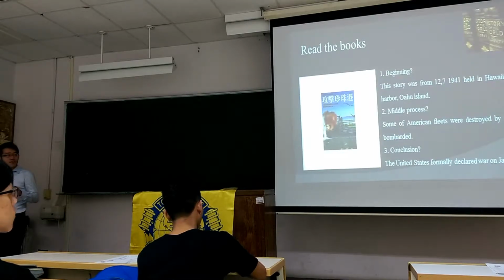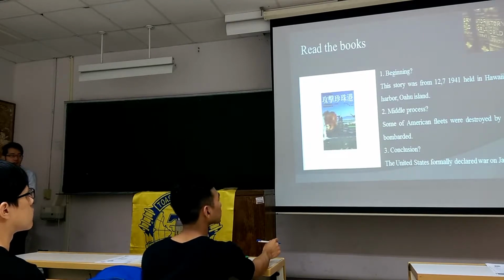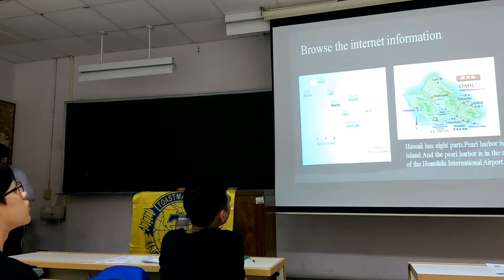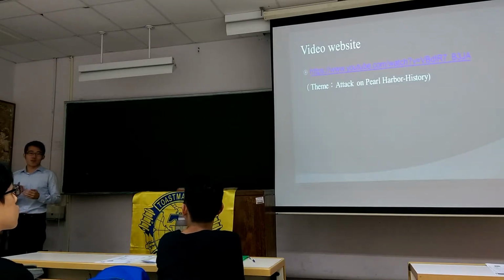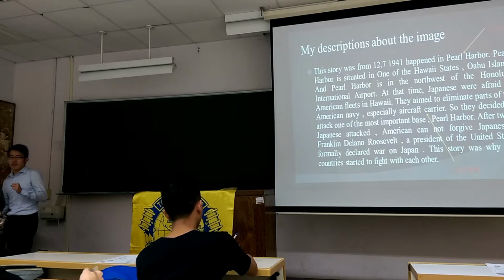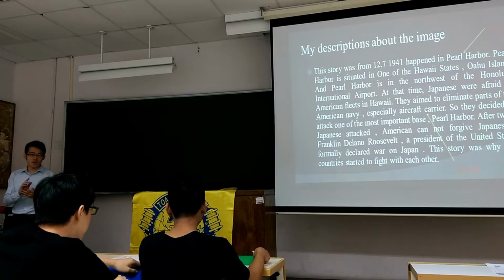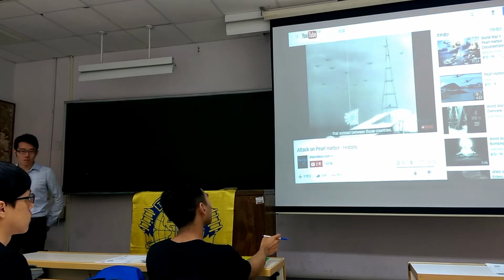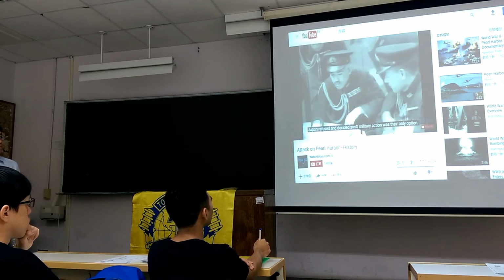2017.6.7 CYCU Toastmasters meeting Dennis Huang - C3 "Three steps to figure out each historic event"